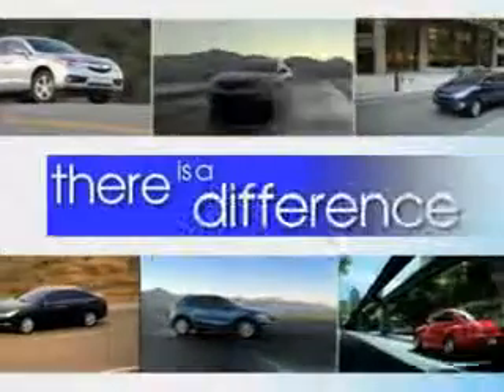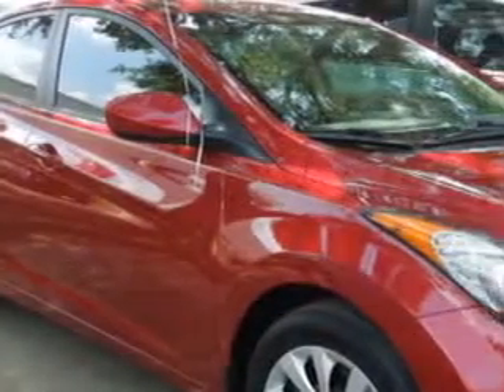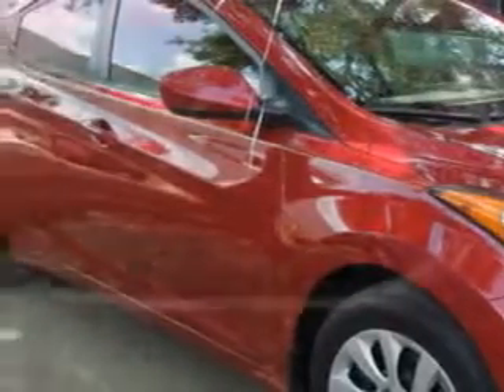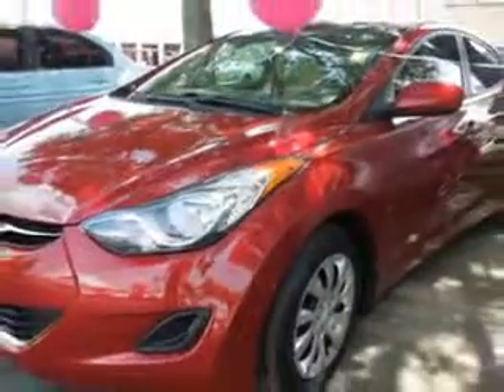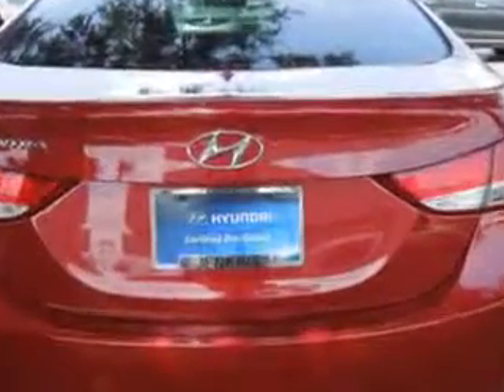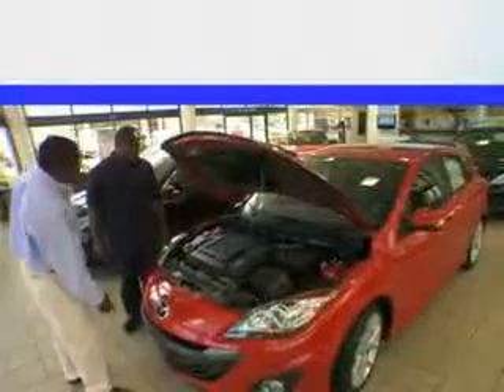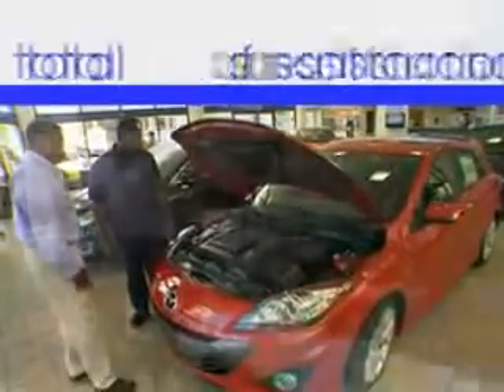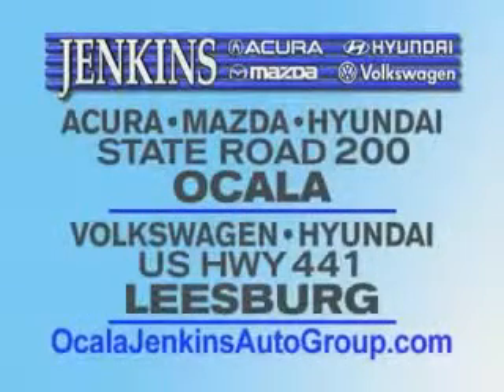2013 Hyundai Elantra JENKINS HYUNDAI Ocala, FL 34474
Hyundai Elantra Check out this  Red   Hyundai Elantra 4 Dr Sedan, equipped with a 4 Cylinder engine and an automatic transmission. Enjoy an exceptional 38 miles to the gallon on this great car with features like Passenger's Front Airbag, Driver Side Air Bag, Anti-Lock Braking System, Remote Trunk Lid, and much more. Enjoy the drive and have peace of mind in this  Hyundai Elantra. See us at JENKINS HYUNDAI today!
MILES: 25,993
VIN:KMHDH4AE5DU603595

JENKINS HYUNDAI
1602 SW College Rd.